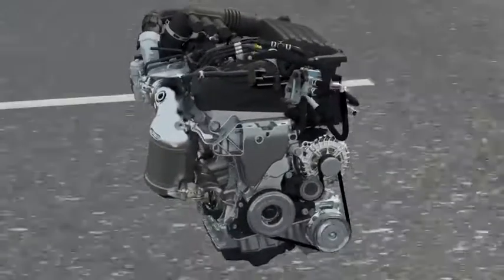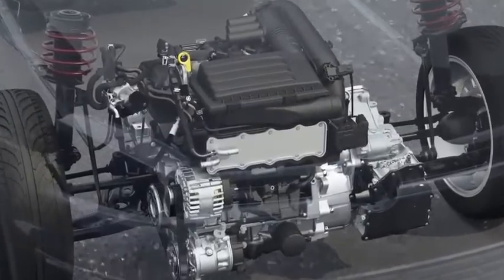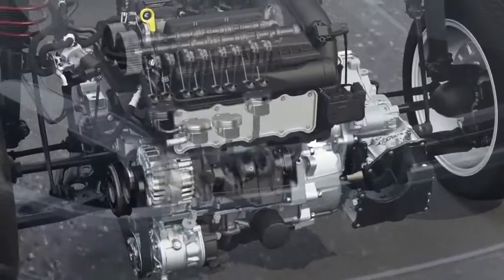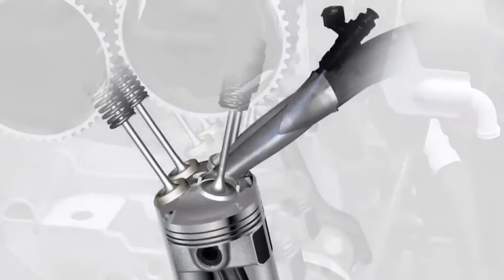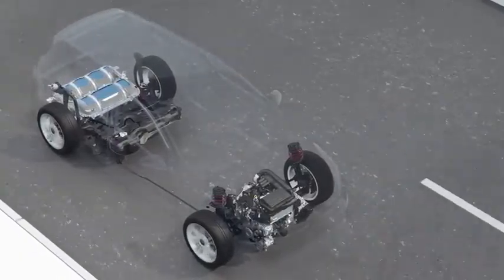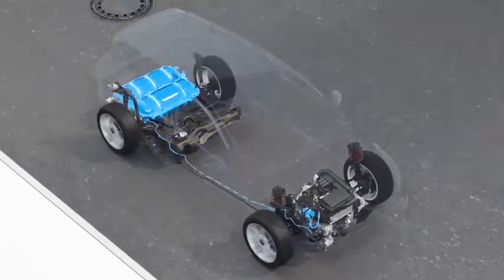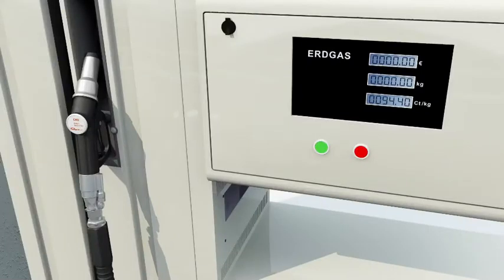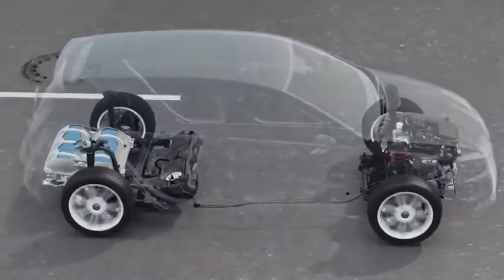Technologie Volkswagen TGI / CNG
Ukázka toho, jak funguje / vypadá technologie Volkswagen TGI, nebo li Volkswagen CNG. Ekologický provoz vozidel na stlačený zemní plyn.
Motory TGI - jsou jako první motory, které využívají turbodmychadlo.